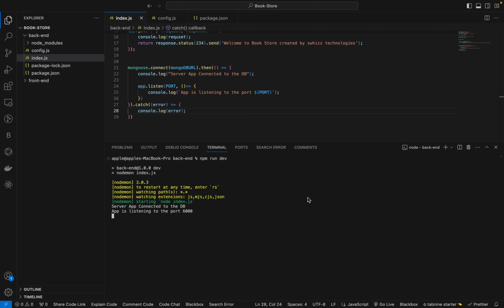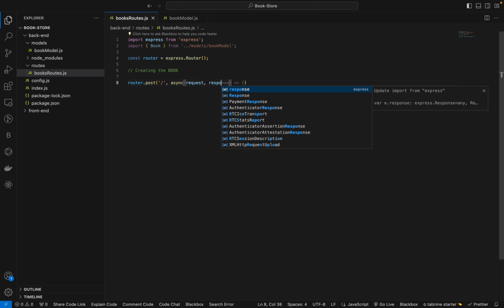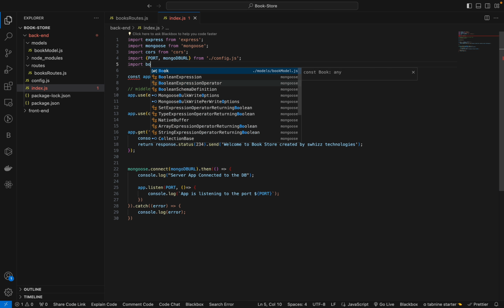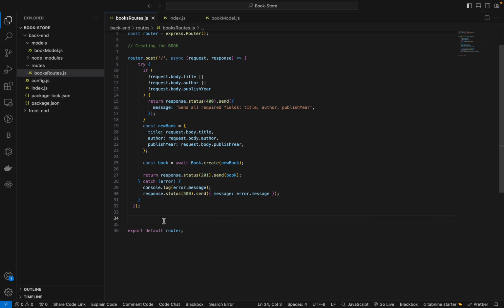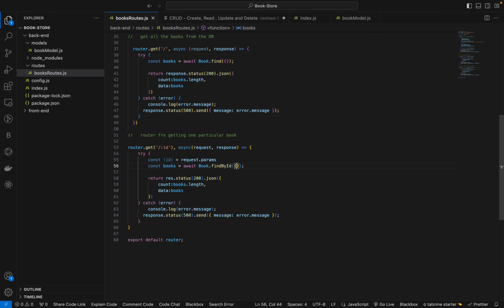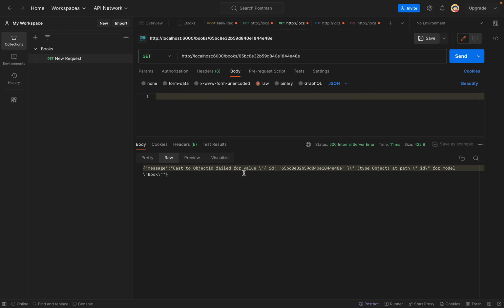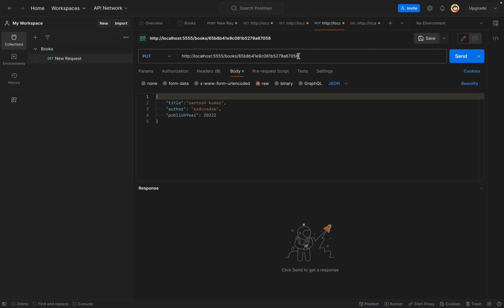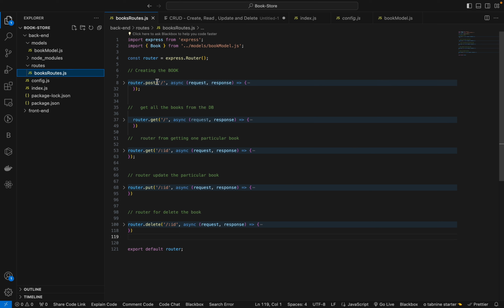33 Mern Stack (Crud API Creation) MERN Stack By Swhizz |Training's |Placement's | Internship